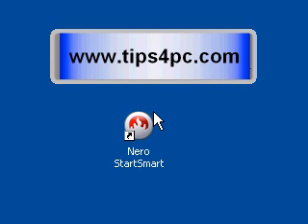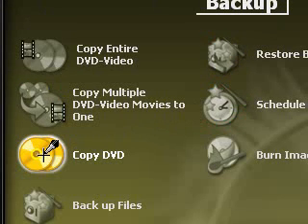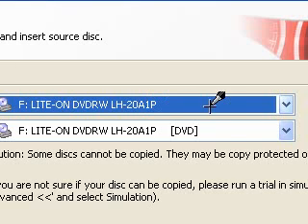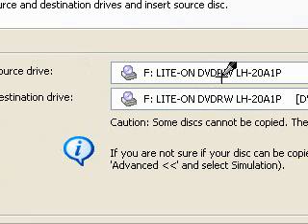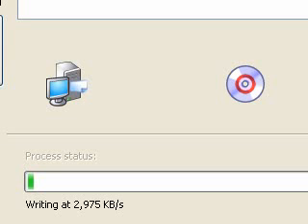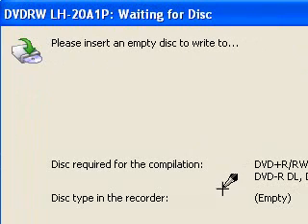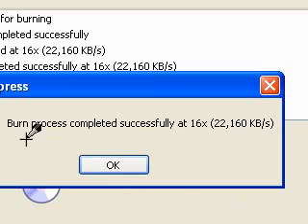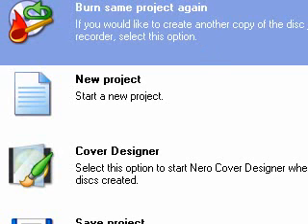Copy or backup a dvd disc with nero express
This video will show you how to backup your dvd disc or movie if it fits on a 4.7gb disc.